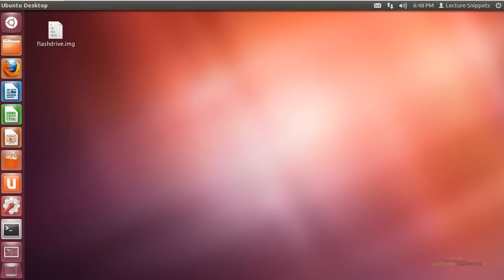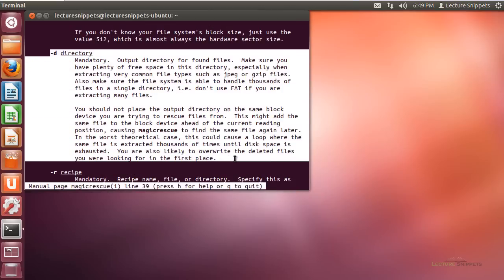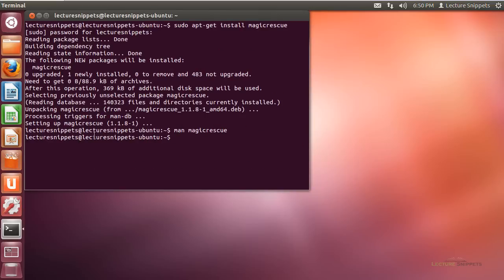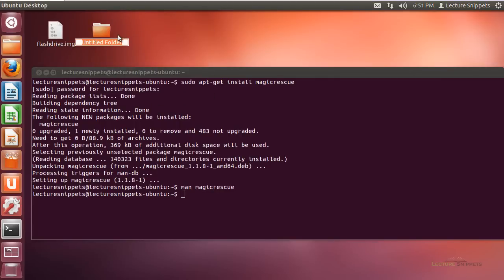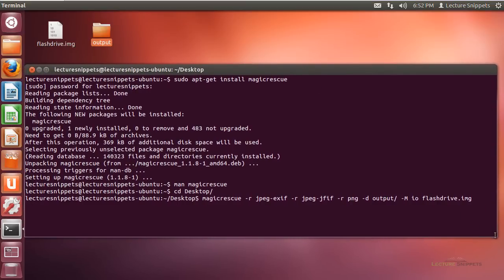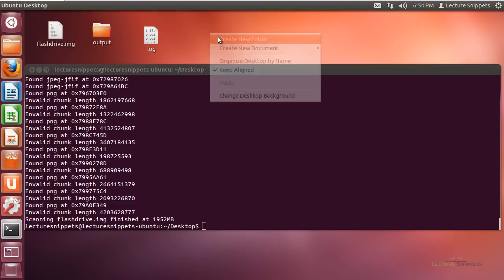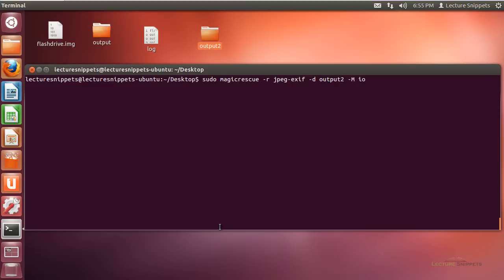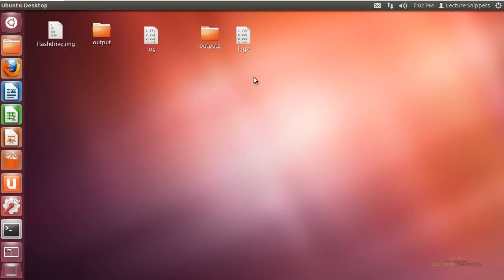Ubuntu 12.04 Forensics - File Carving using MagicRescue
This video is part of a series on Computer Forensics using Ubuntu 12.04. In this Lecture Snippet I install the file carving tool magicrescue on Ubuntu 12.04. I use several of the recipes to carve out an image file as well and a hard drive partition.